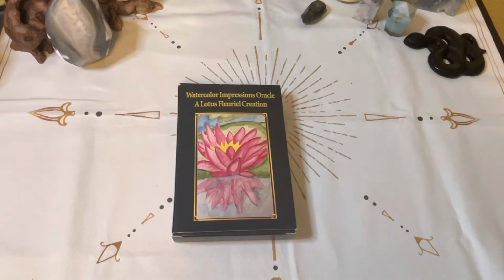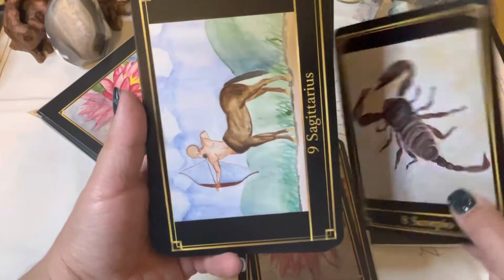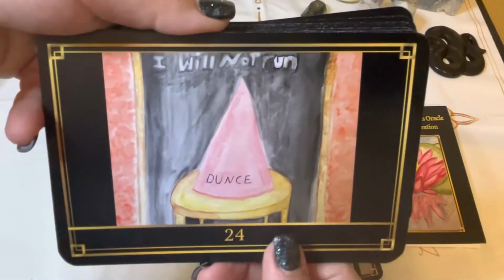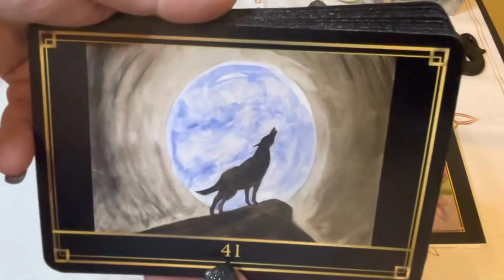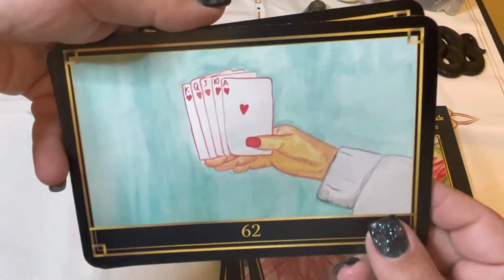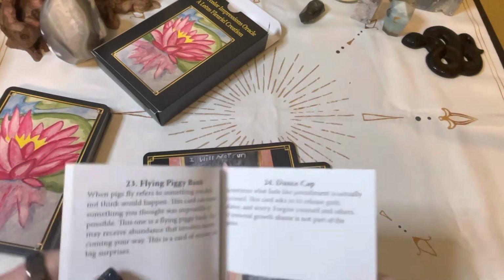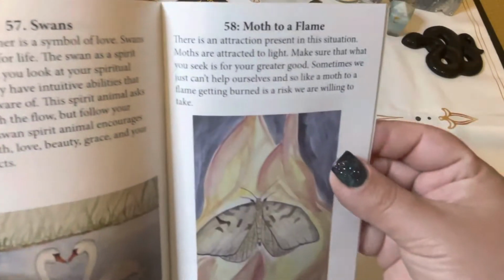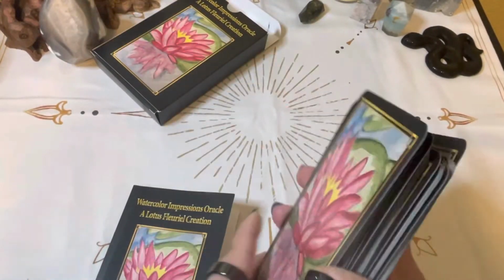Watercolor Impressions Oracle by Lotus Fleuriel: A flip-through and first thoughts!!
Join me for a walkthrough of this super fun oracle!!

OR